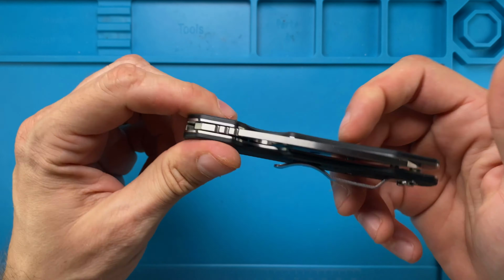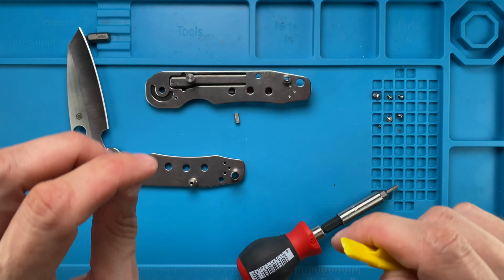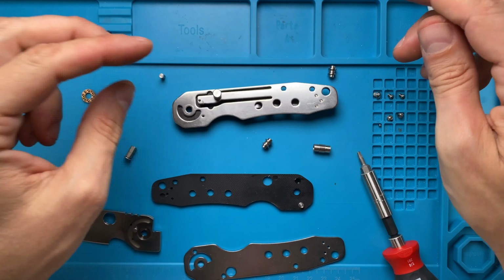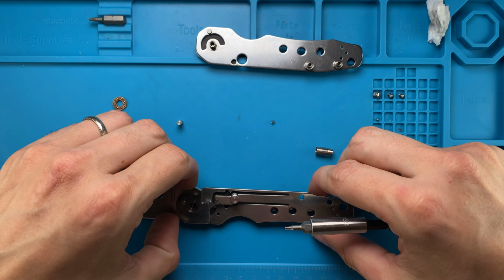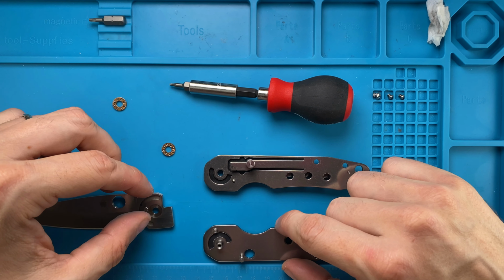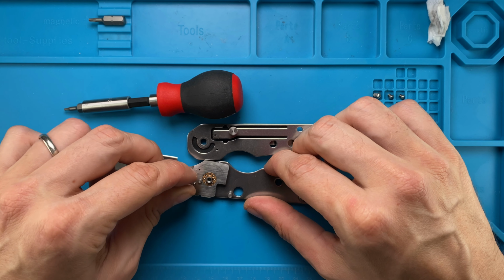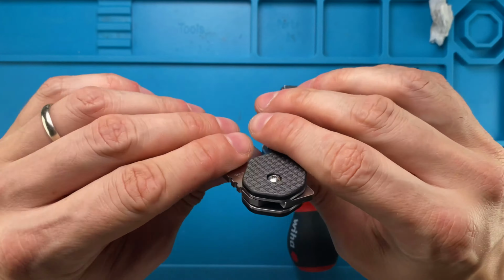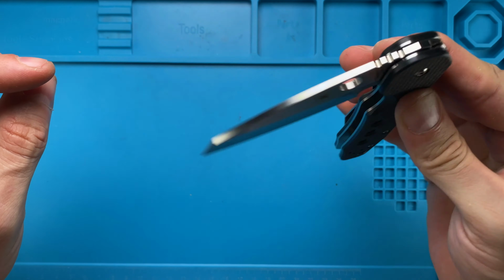How to Disassemble and Maintain Spyderco Smock Pocketknife. Fablades Full Review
This is how to disassemble and maintain the Spyderco Smock. Enjoy it!